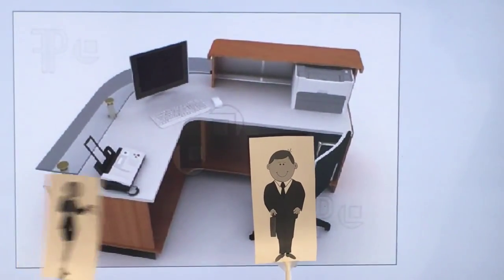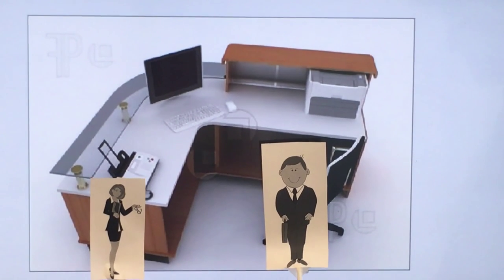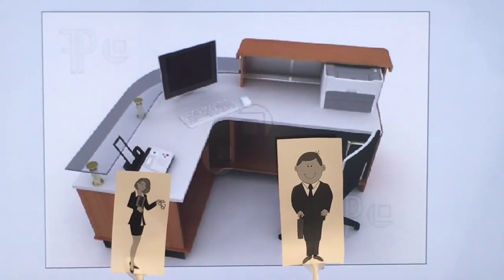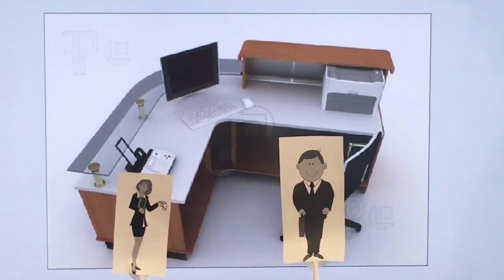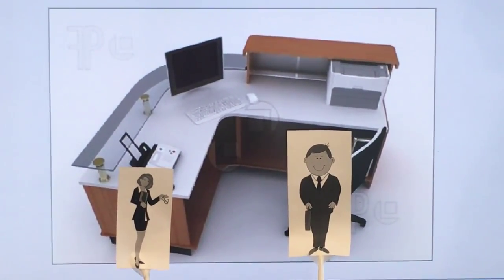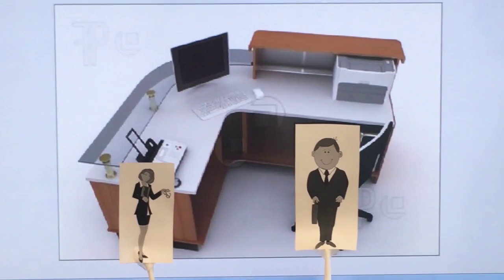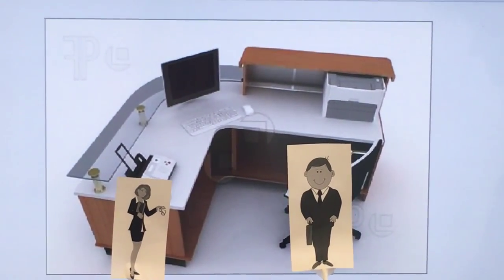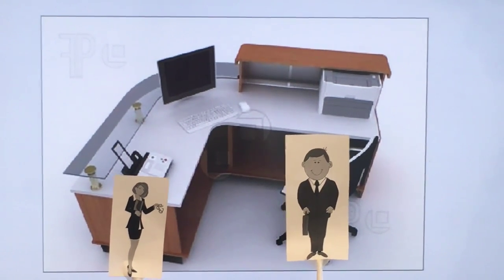Episode 1 Now or Never!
Episode one of Challenges in a Partnership Business